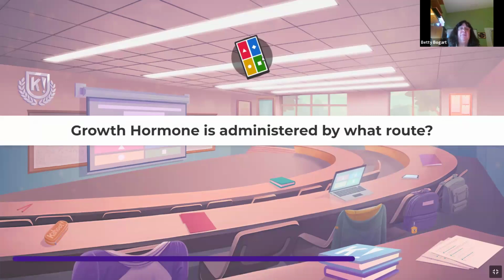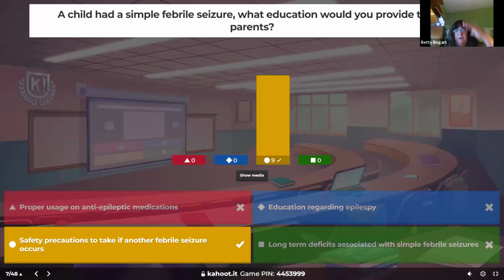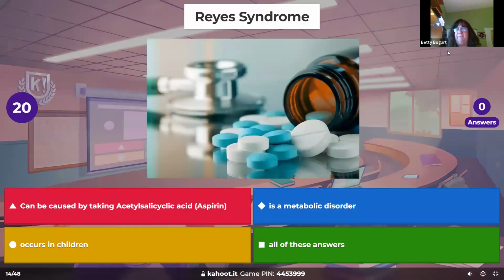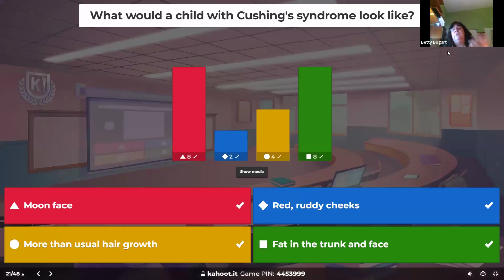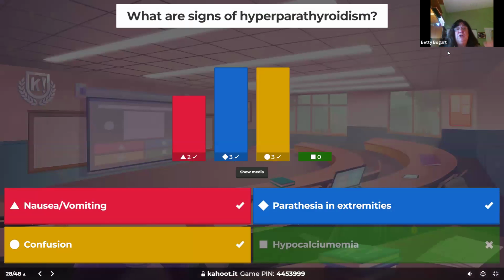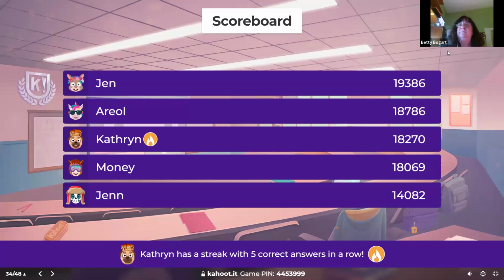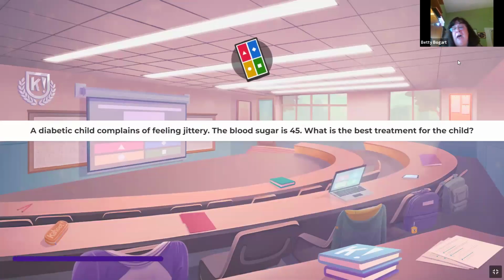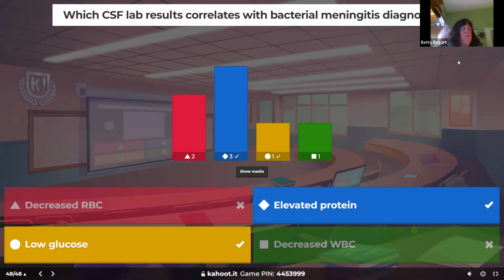NUR203 Week 7 Cerebral and Endocrine Disorders.